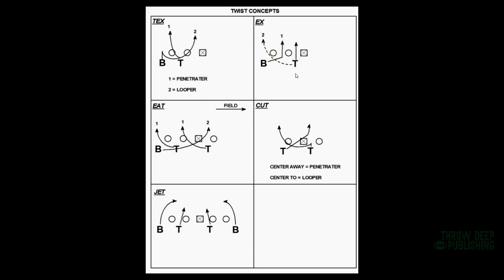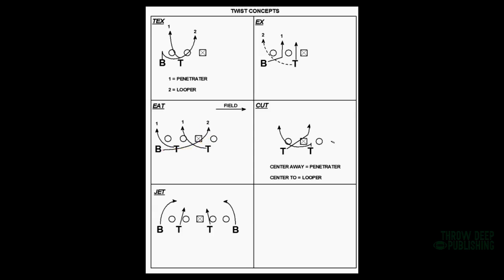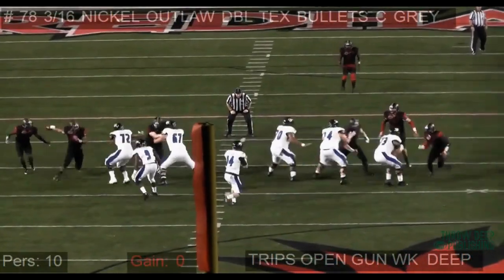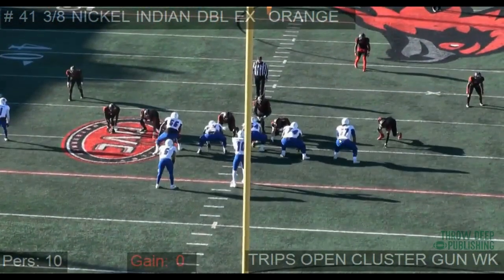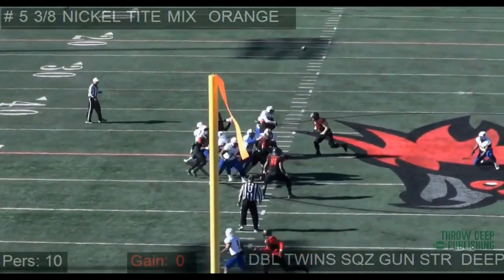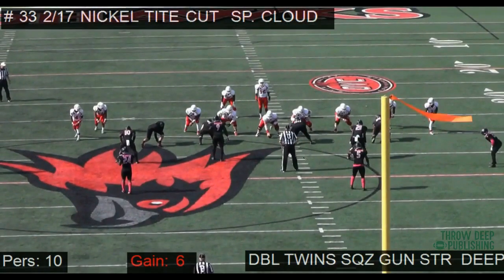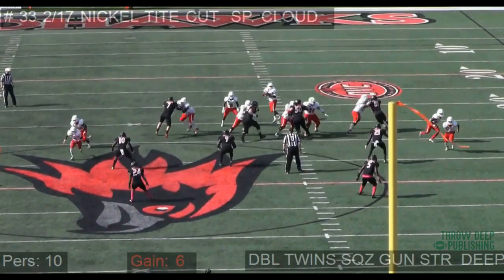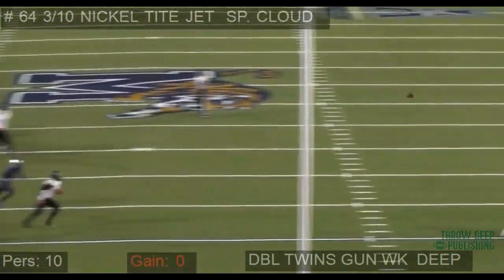Different Ways to Twist Using the 3-4 Defense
In this video, Ricky Coon, the Defensive Coordinator at SEMO talks through his 3-4 defense and how they do different things. In this video, Coach Ricky Coon talks about the different twists that are used in the 3-4 defense.

Chapters:
0:00 - Twist Game

The Versatile 3-4 Defense: The Complete Series